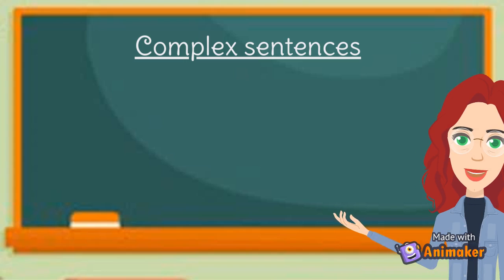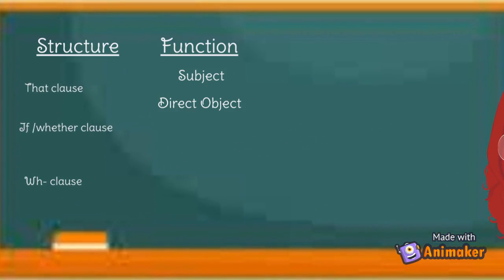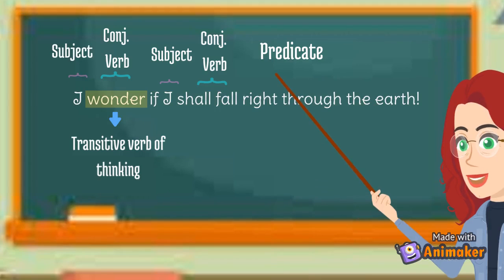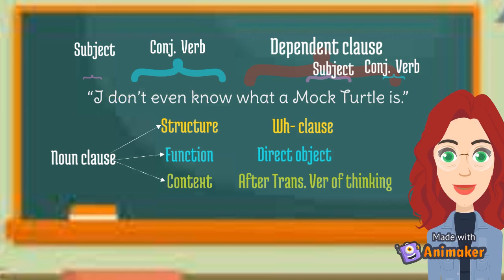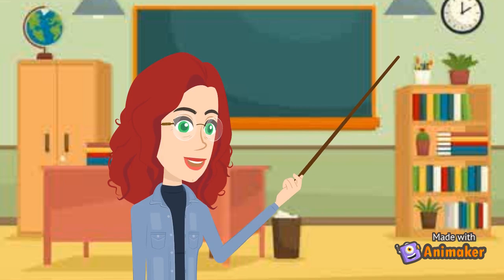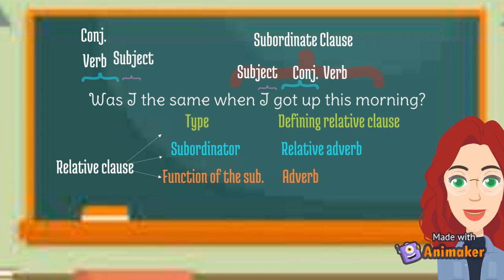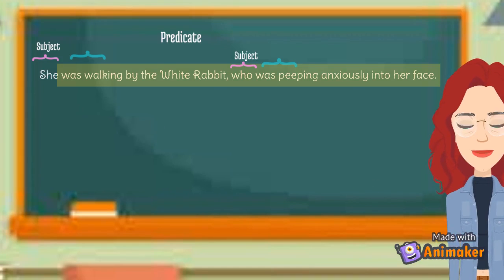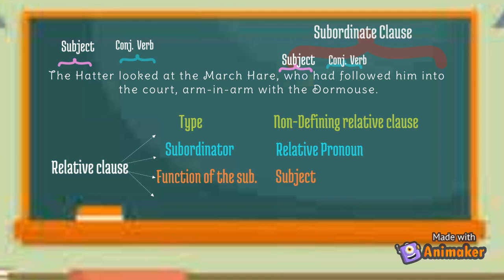Noun and Relative clauses in complex sentences